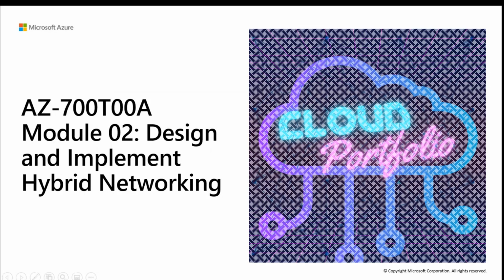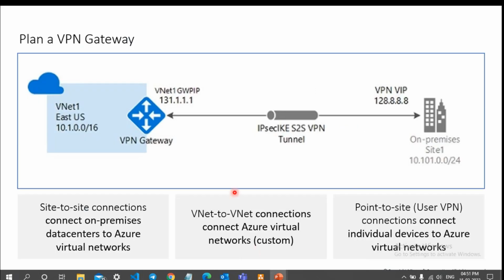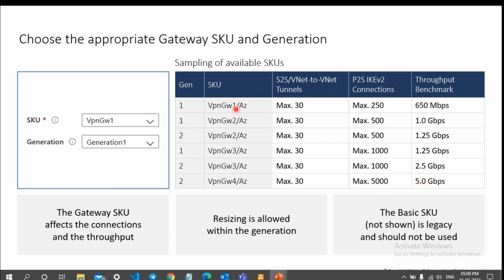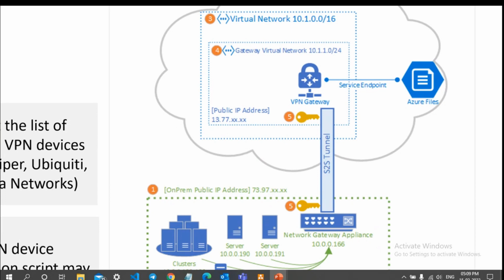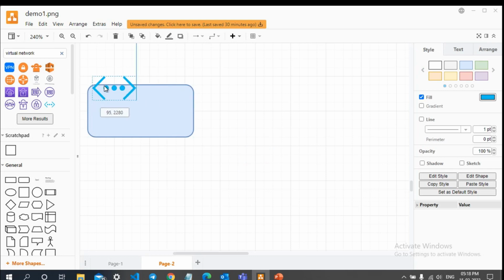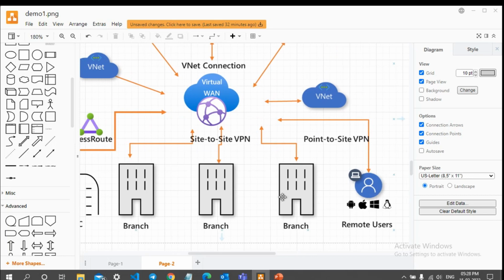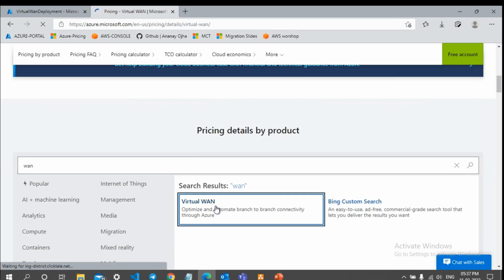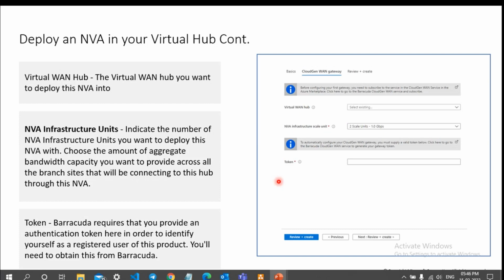Azure VPN, WAF & NVA (Easy Explanation with Labs) | Pass AZ-700 Exam | Module 2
This Video helps you prepare for Exam AZ-700: Designing and Implementing Microsoft Azure Networking Solutions
You will learn how to design and implement hybrid networking solutions such as Site-to-Site VPN connections, Point-to-Site VPN connections, Azure Virtual WAN, and Virtual WAN hubs.

After watching this video, you will be able to:

- Design and implement a site-to-site VPN connection
- Design and implement a point-to-site VPN connection
- Design and implement authentication for point-to-site VPN connections
- Design and implement Azure Virtual WAN.

Link to Part 1 (AZ 700 Module 1) | Introduction to Azure Virtual Network :

ABOUT ME :
- CORPORATE TRAINER (AZURE CLOUD)
- MICROSOFT CERTIFIED TRAINER (MCT) & 3x AZURE CLOUD CERTIFIED (AZ 900, AZ 104 & AZ 700)